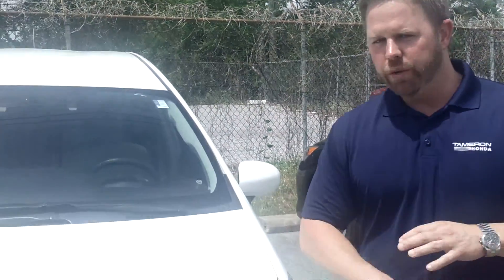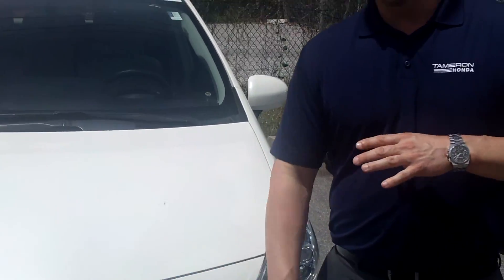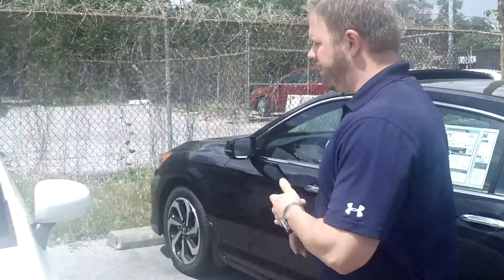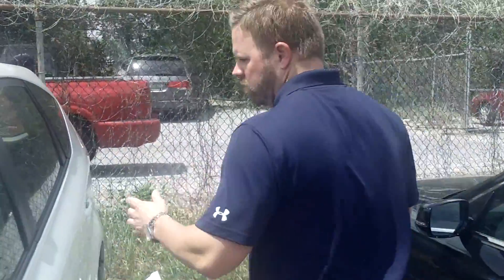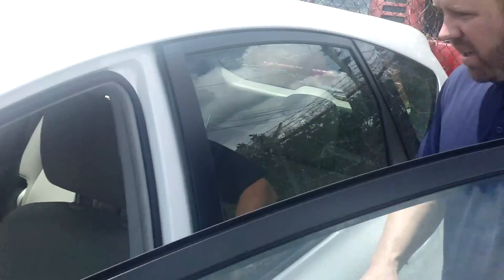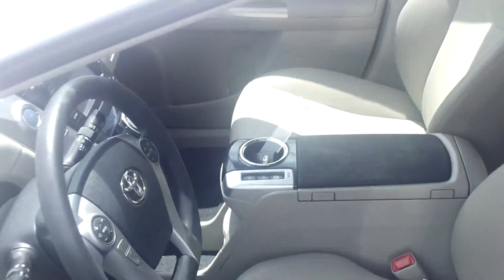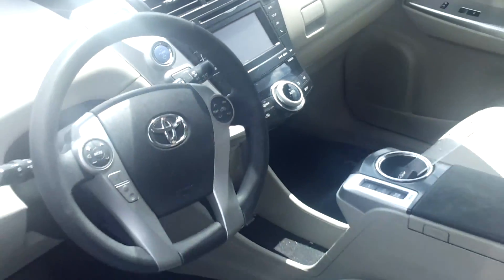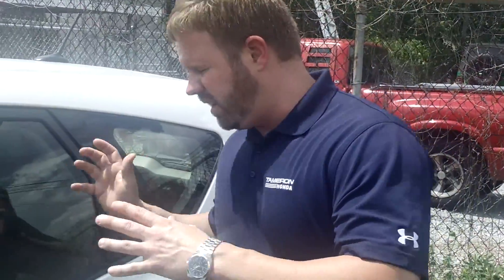2012 Toyota Prius for Kristin from Eric Pollock at Tameron Honda in Birmingham